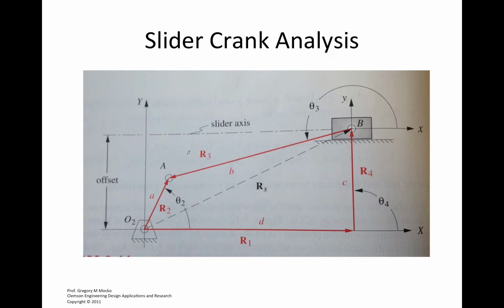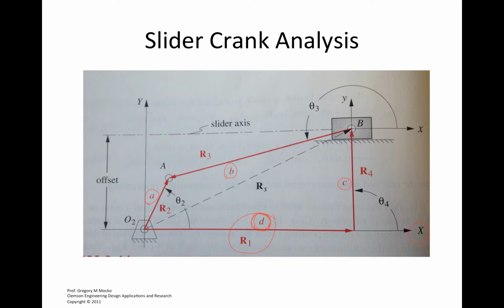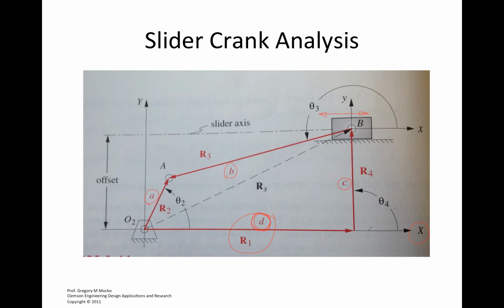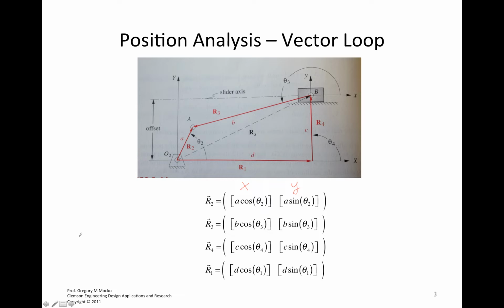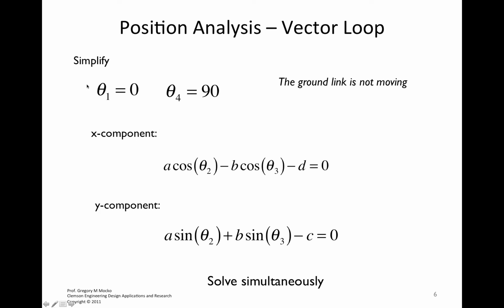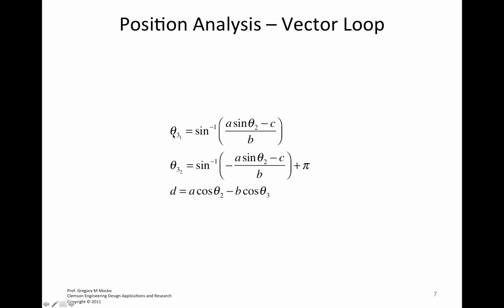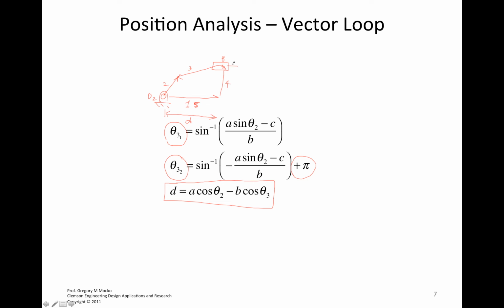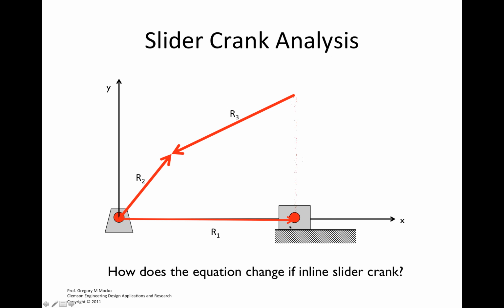ME3070 Slider Position Analysis